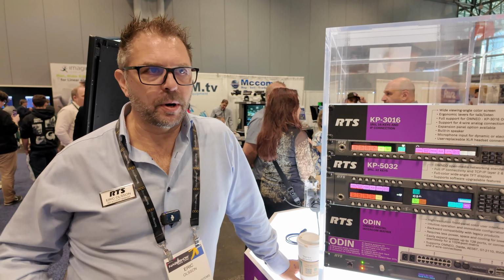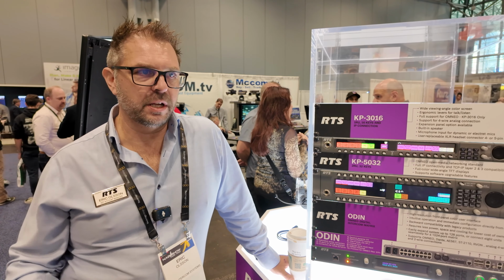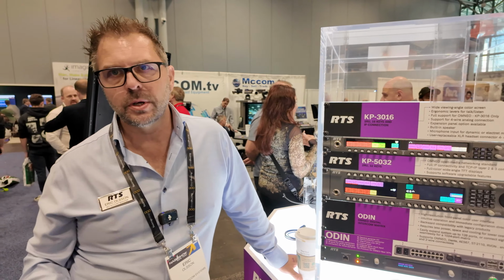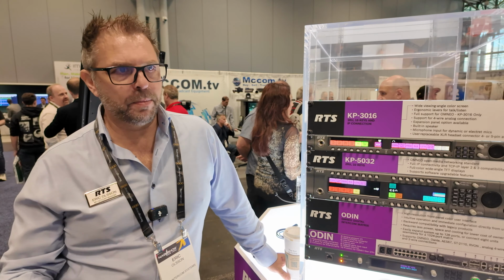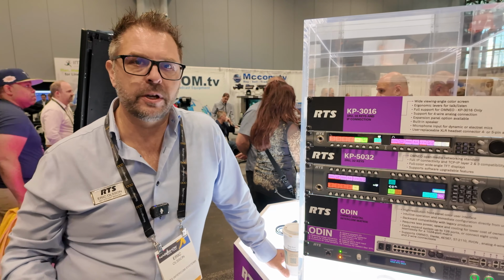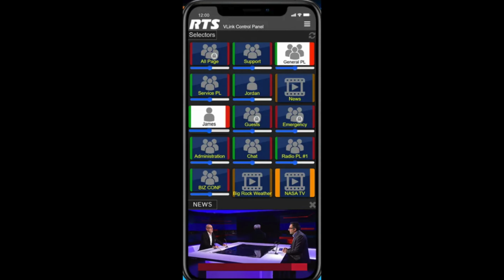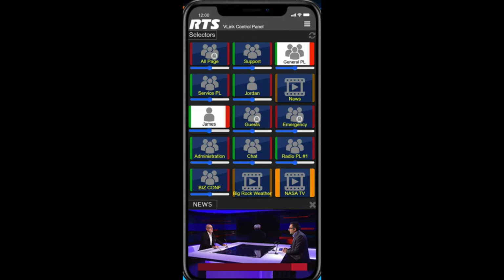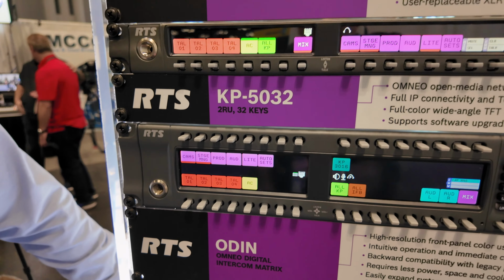RTS Intercom Systems at NAB NY Oct 10, 2024